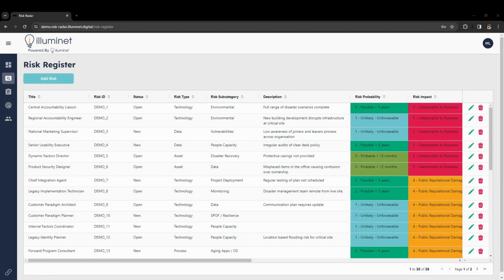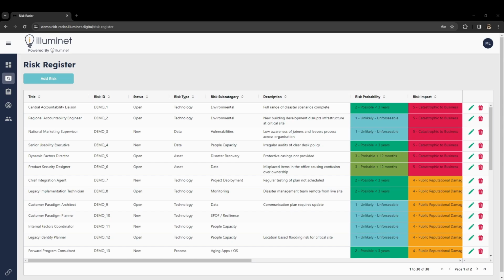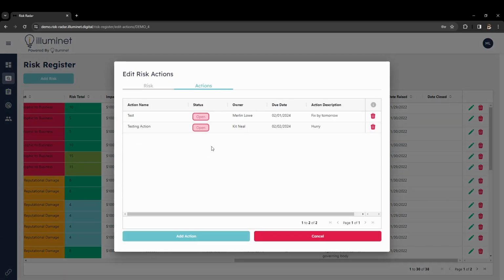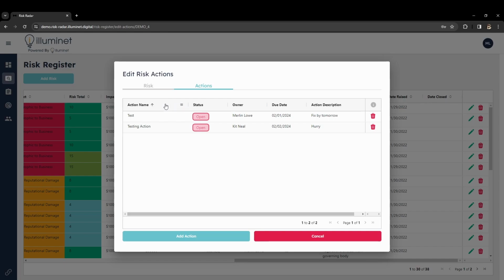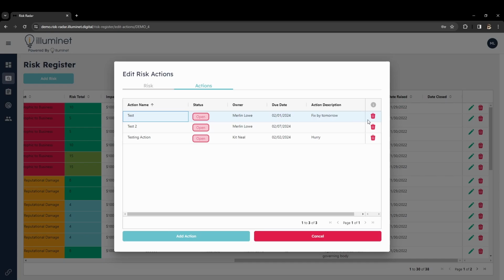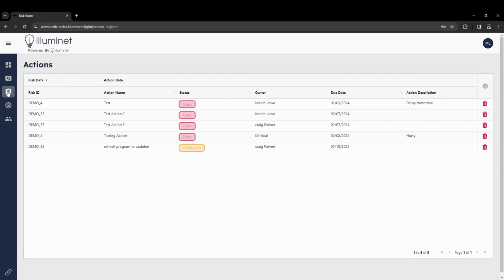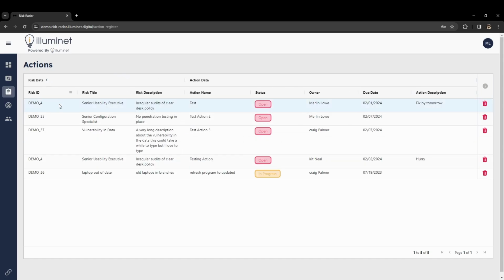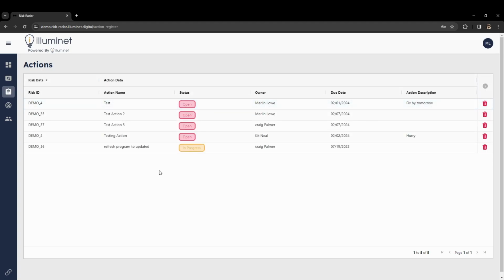Risk Radar - Actions